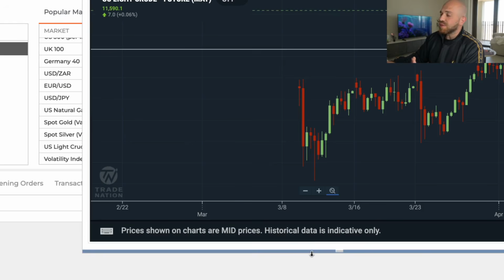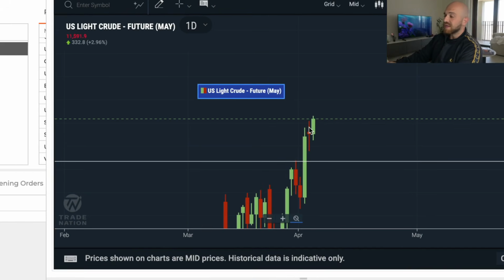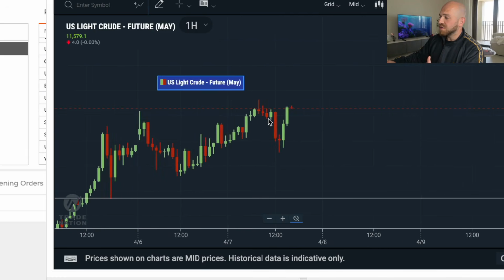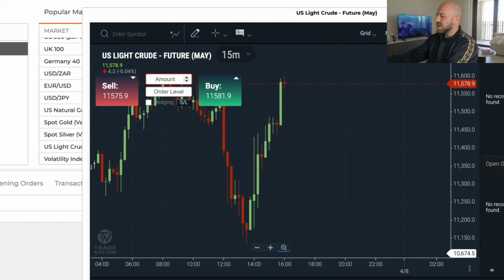Day Trading For Beginners 2026 ( FULL GUIDE )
In this trading tutorial I will show you my trading strategy that has a 90% success rate, based on one candlestick. Broker I use Platform used

Join me on Instagram @ Simplyzedd